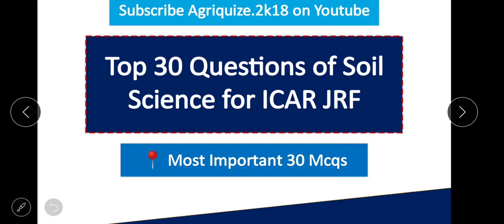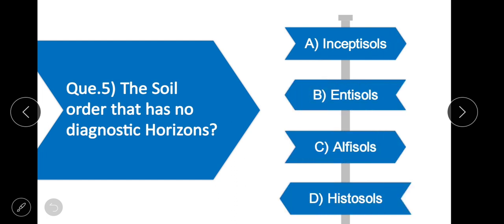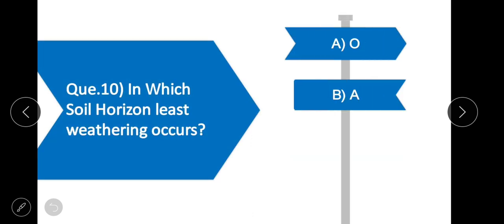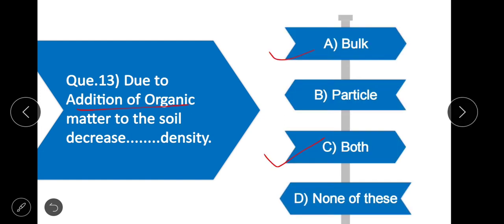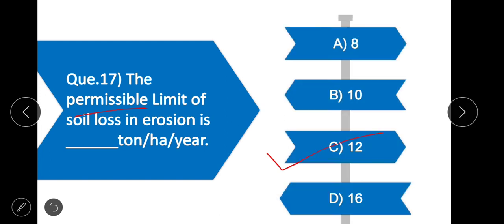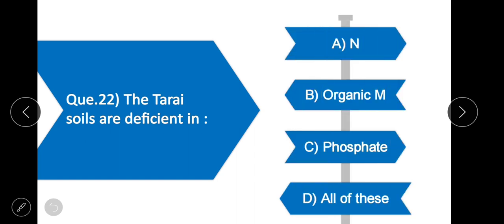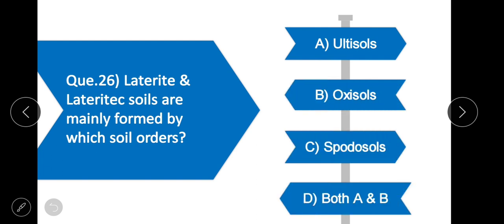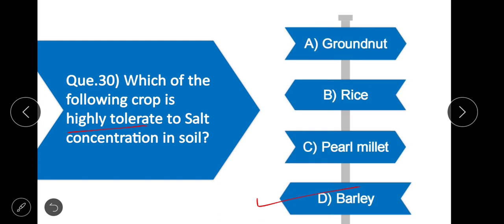Soil Science Top 30 Mcqs || For ICAR JRF || Agriculture Competitive Exams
Thes top 30 Questions of Soil Science will helpful for all Agri Competitive Exams like JRF, IBPS AFO, NABARD & PG Entrances

Quize For Agriculture Competitive Exams

Also if  you preparing Any other Agriculture Related Competitive Exams, then must watch this Video, it will be helpful for You!